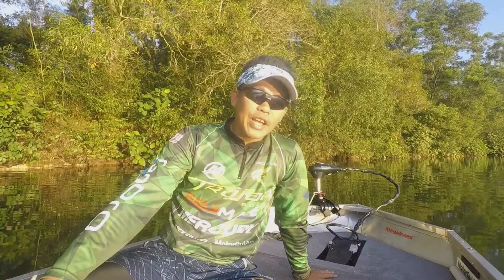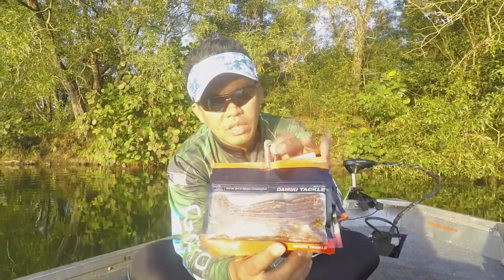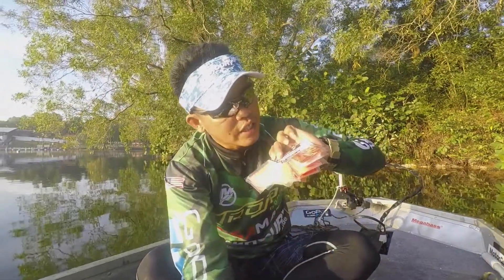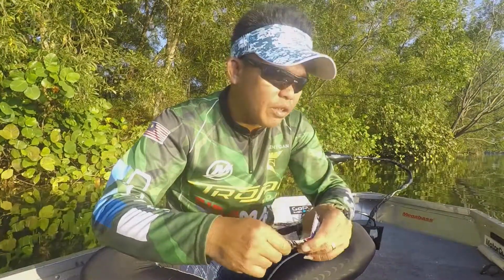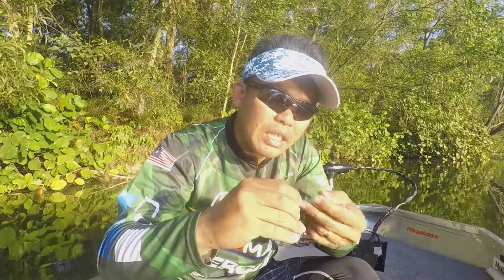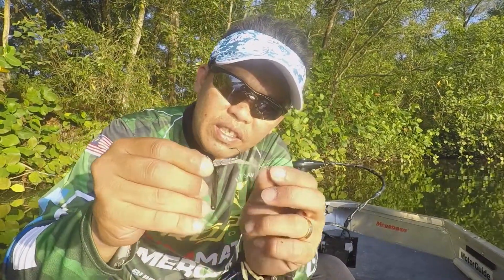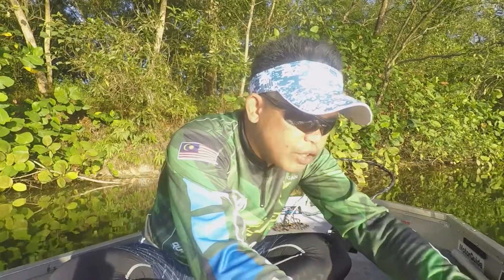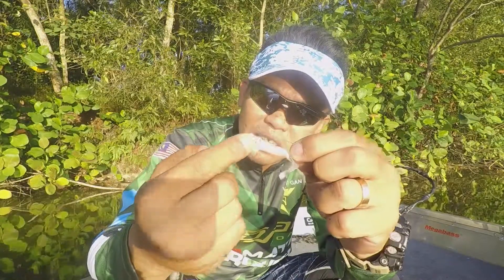MonsterTV Blog - Damiki Product Test for Peacock Bass